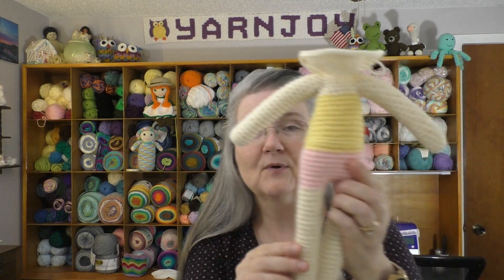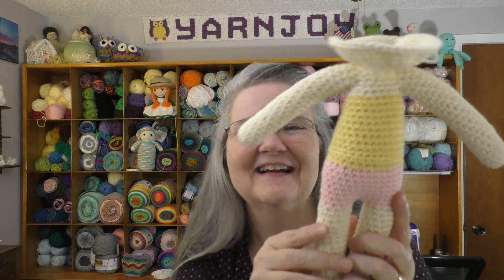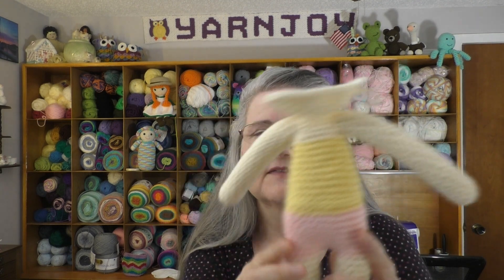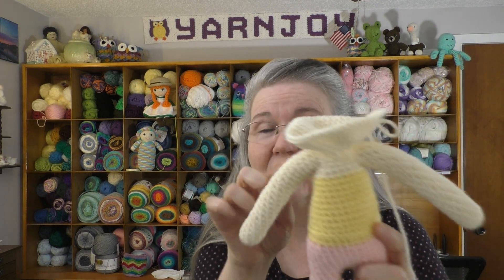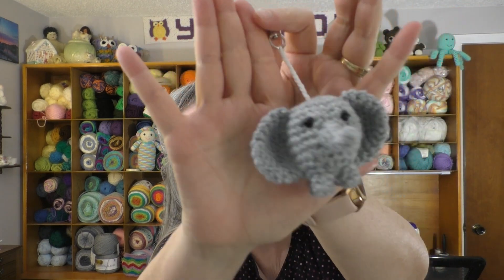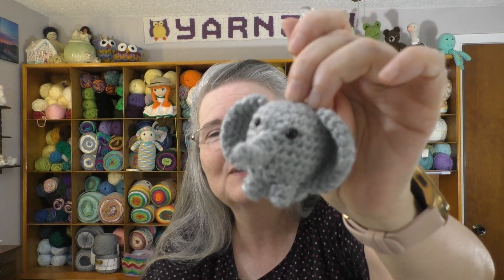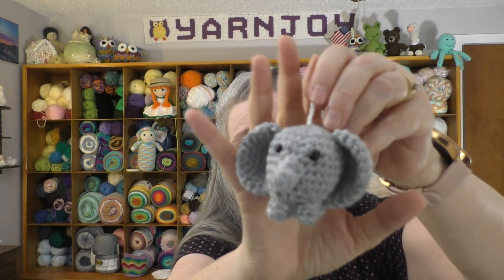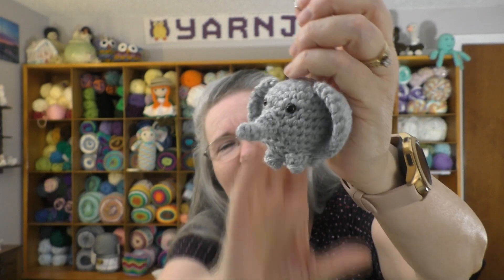Vlogust Day 4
Happy Mail
Terri Schorp

Backpack Buddy clips